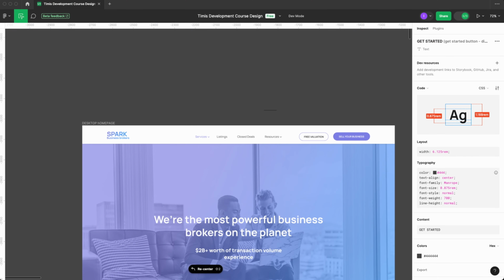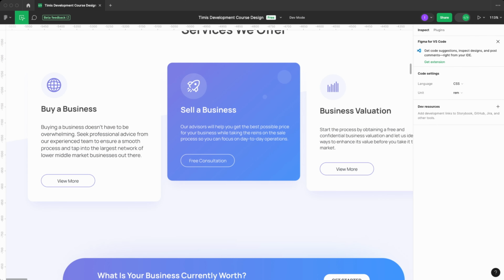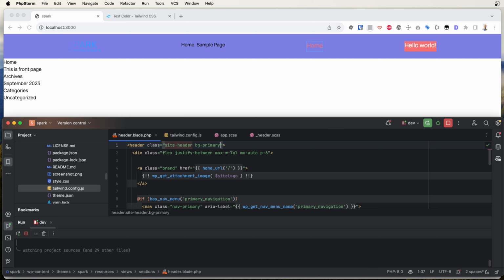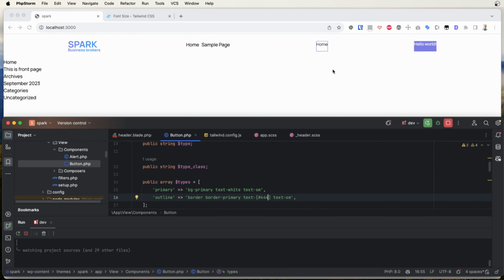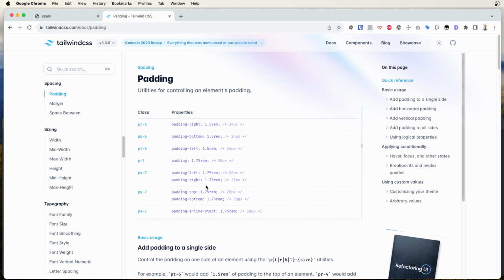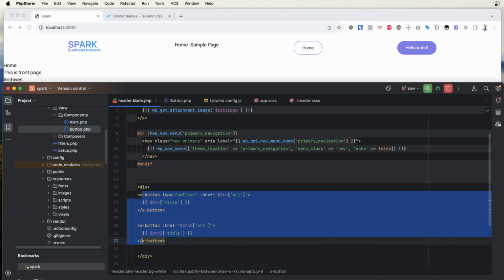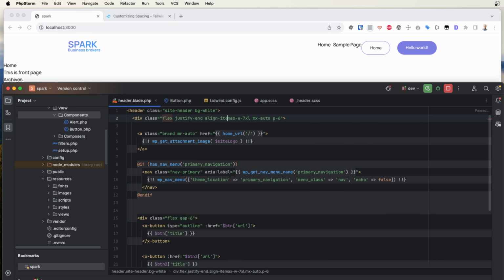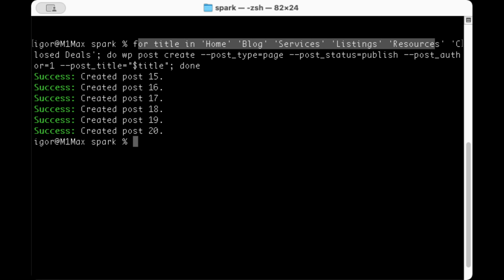Become pro WP Developer with Sage (Roots stack) and Gutenberg - ep.6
Welcome to "Become a Pro WP Developer with Sage (Roots Stack) and Gutenberg" - Your Ultimate Guide to Mastering WordPress Development in 2023!

Are you interested in becoming a cutting-edge WordPress developer? In this tutorial, we’ll guide you step-by-step through the process of setting up a robust WordPress development environment using the Roots Sage starter theme, one of the most modern stacks available. Master the techniques that we, at Timis Digital agency, use to build stunning WordPress themes for our clients.

How to set up a WordPress local development system
Installing the Roots Sage starter theme
Basic edits and initial setup for your Sage theme
How to leverage Gutenberg for a more dynamic user experience